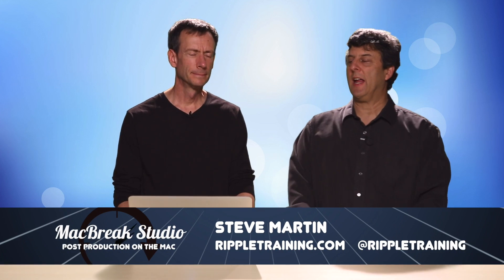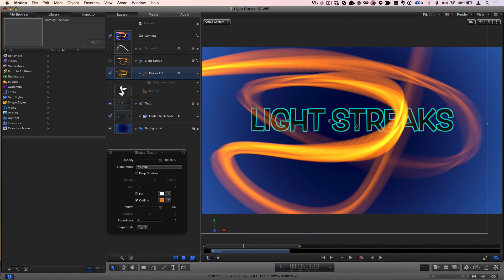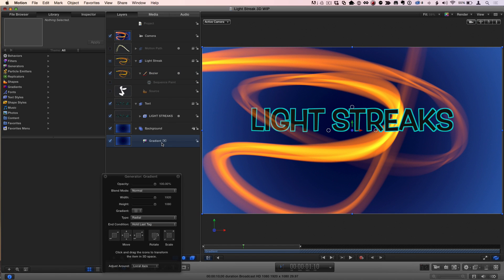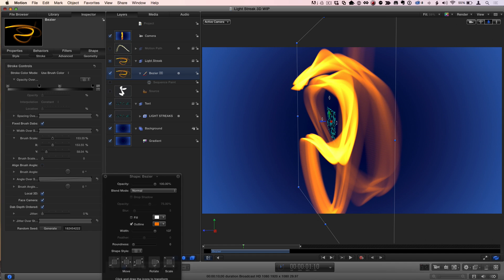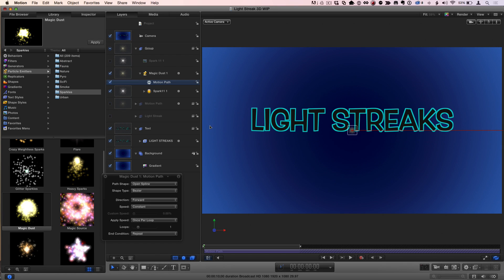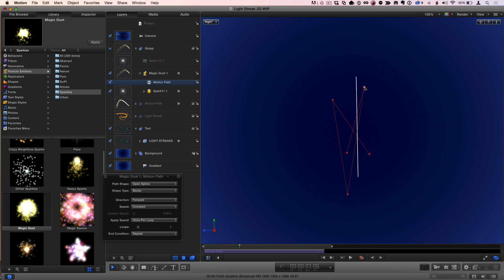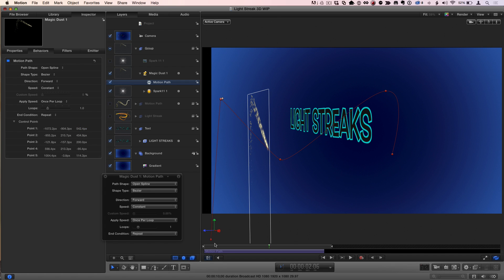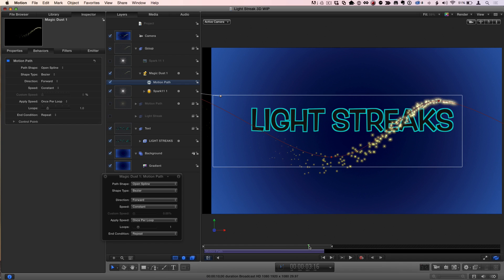MacBreak Studio: Ep. 302 - Wrapping Streaks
This week on MacBreak Studio, Mark Spencer shows Steve Martin from Ripple Training how to wrap paint strokes and particle emitters around text in 3D space using Motion.